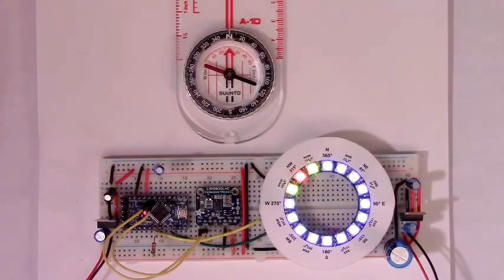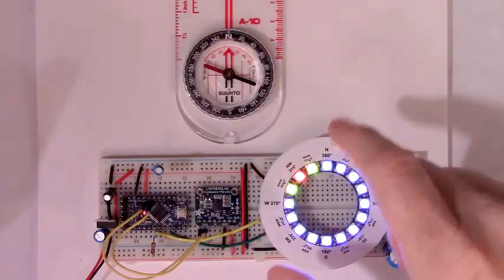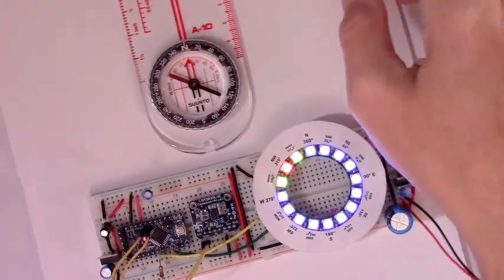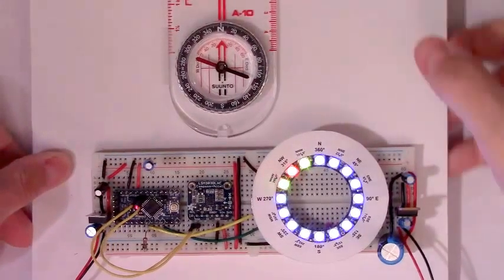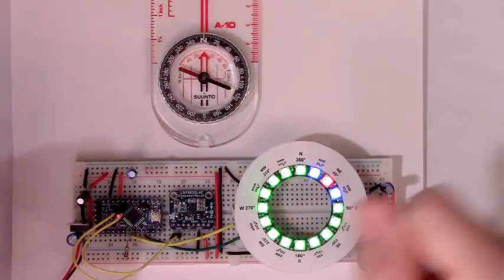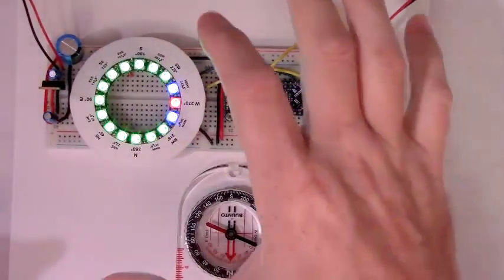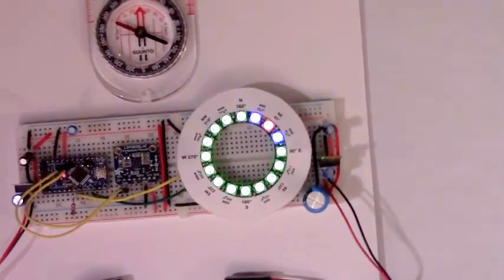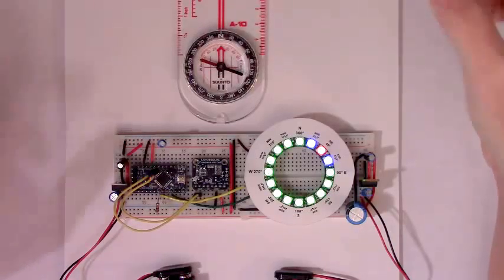Arduino Projects || Dual Mode Neopixel Ring Compass || Version 2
Video demonstrates the functionality of the second version of a what I refer to as a Dual Mode Neopixel Ring Compass.  With the push of a button one is able to select between North Tracking and Heading Indicator modes.  This version uses a 16 pixel ring and includes some basic tilt compensation code (based upon code found within Adafruit's 10DOF breakout library, see the .cpp file for their tilt compensation function and calculations ) The next version/s will begin with calibration of the accelerometer and magnetometer, this version is operating on 'raw' values.  Also, those 'almost but not quite' degree and pixel transitions will be better aligned with the directional ring in future versions.

This project is an extension of one originally presented by David Ratliff.

Parts List:
Arduino Pro Mini
LSM303DLHC Compass/Accelerometer breakout board
16 pixel NeoPixel Ring
330 Ohm resistor
10K resistor
Normally Open momentary button
1000uf capacitor
10uf capacitors (x4)
LM7805 (x2)
9V batteries (x2)
hookup wire
breadboard

The code associated with this version appears in the first comment.